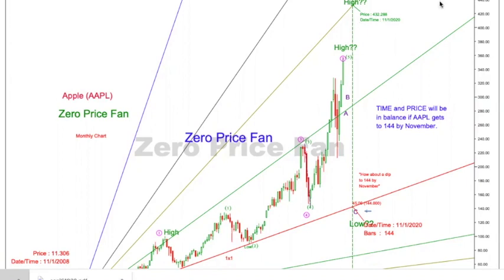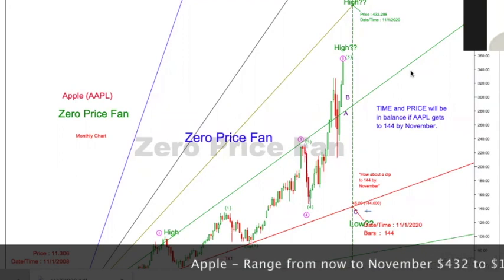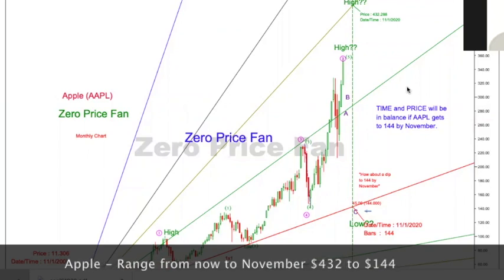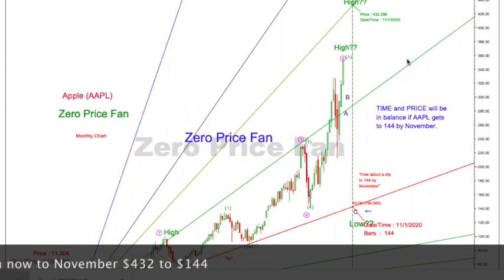Is Apple About To Crash?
My Opinion On The Market Volatility and Whether Apple will Lead The Global Sell Off

Hello folks, my name is Dave Rogers  and in this video I share some seasonal technical analysis key trigger levels as interpreted by analyst Jim Smith.

Appreciate your support for this channel and welcome your LIKES, Comments and questions.

For more information about GANN Analysis contact Jim at

My Favourite Book for beginner traders and investors.

Market Wizards - great to understand the importance of capital preservation and stop losses.

 Beginning Investing
Get Rich Carefully - importance of fundamental analysis and diversification